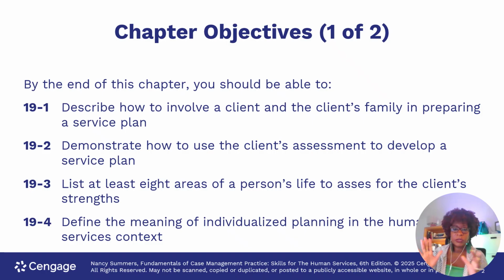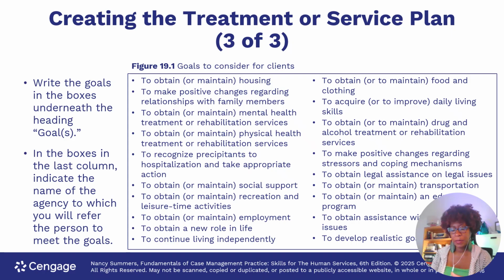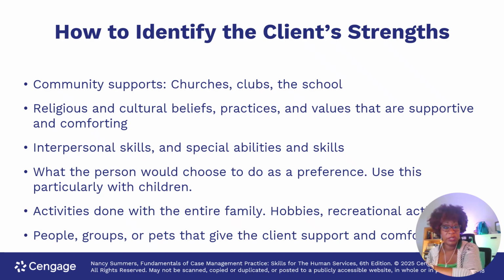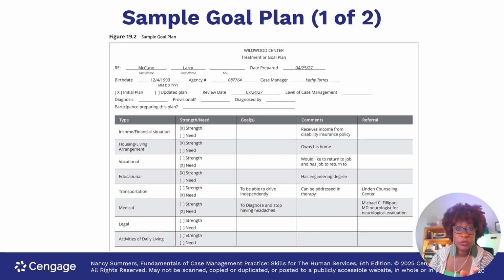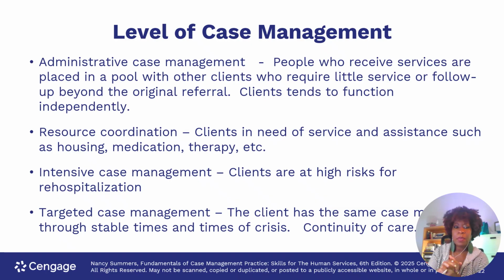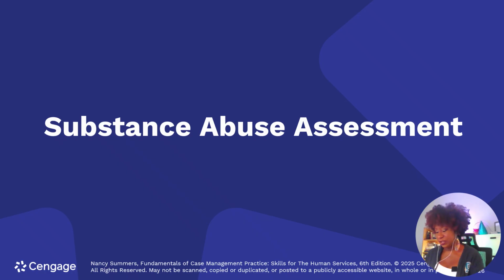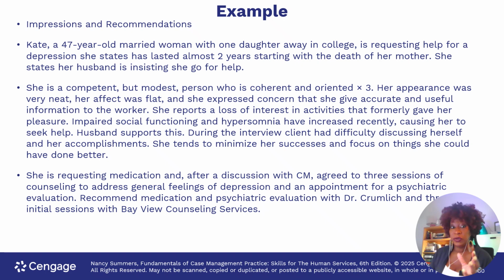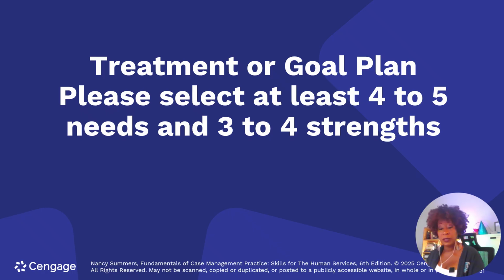Chapter 19 Developing a Plan Power Point Video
The Final Case Management Plan Lecture